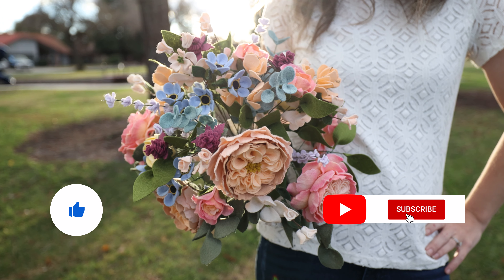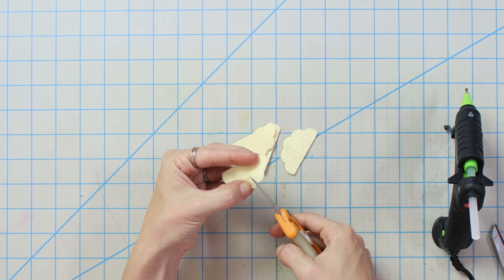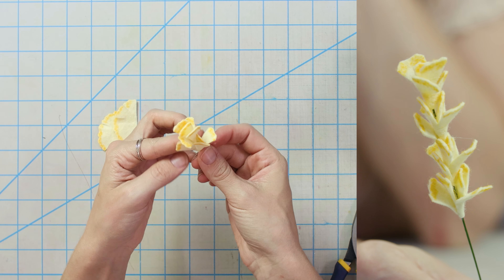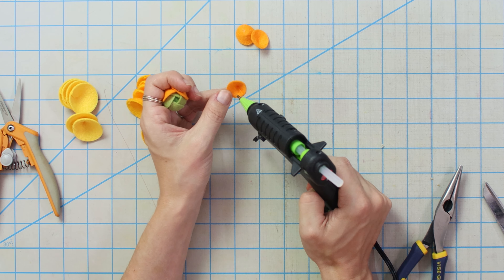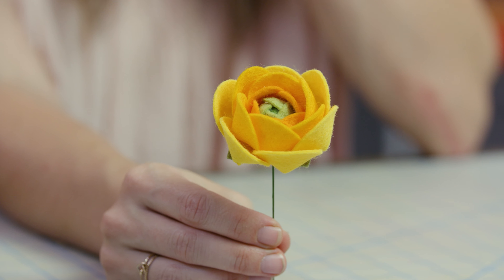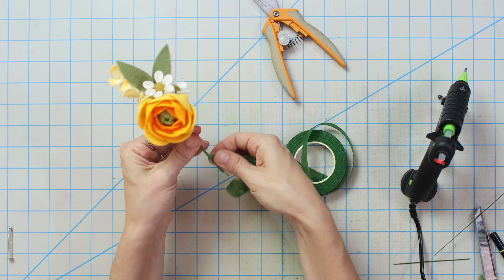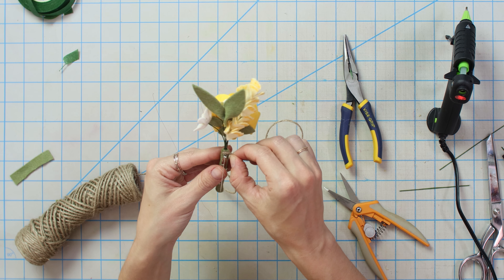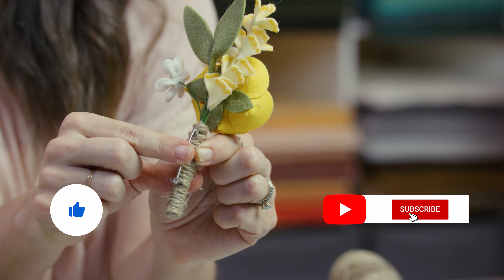Felt Flower Boutonnière Tutorial for Prom or Wedding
This tutorial will show you how to make a custom felt flower boutonnière for your future husband's lapel on your wedding or prom date. This beautiful accessory is perfect for matching your dress and making a special impression on your date! Crafting an affordable wedding and prom necessitates resourceful and budget-friendly decisions to ensure a uniquely memorable celebration while adhering to financial limitations.

This tutorial is easy to follow and doesn't require any sewing skills. You'll only need a few supplies, including felt, floral wire, and thread. This boutonnière is perfect for any special occasion - wedding or prom! So don't miss out, and watch this tutorial now!

This felt flower boutonnière is perfect for a wedding or prom date! It's easy to make, and it will add a bit of personality to your outfit. Be sure to give this tutorial a try before your next big event!

22 Gauge Wire

▬ Where do I get all my hats?   ▬▬▬▬▬▬▬▬▬▬

22 Gauge Wire
18 Gauge Wire
Hair Straighter